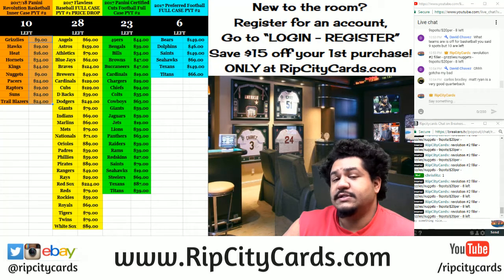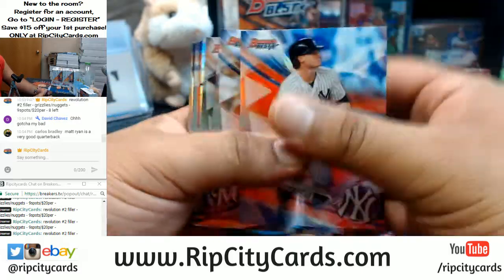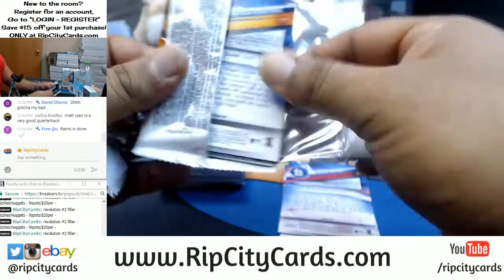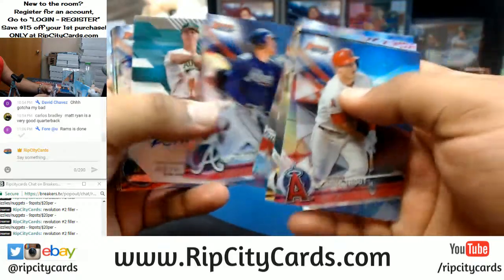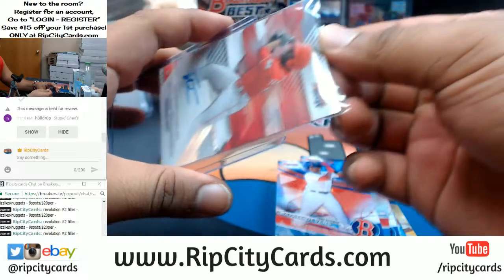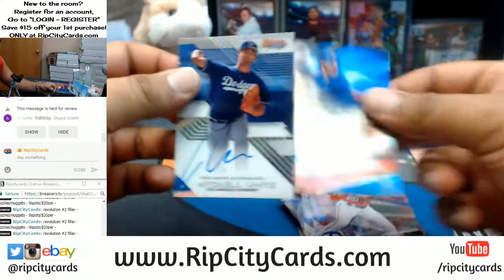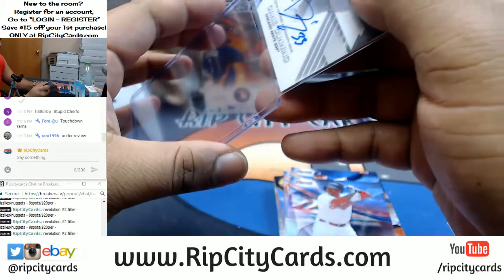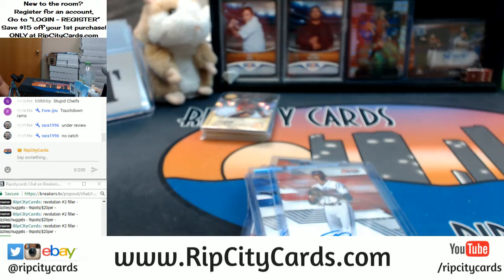2017 Bowman's Best Baseball Half Case Break #15 eBay